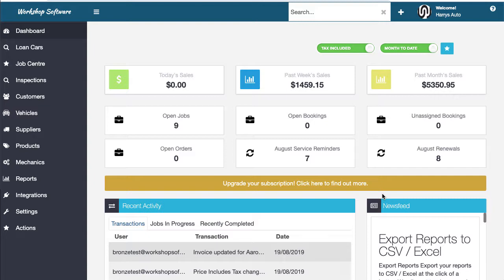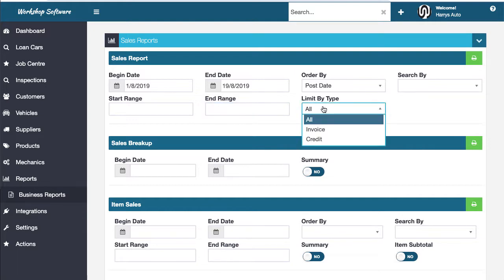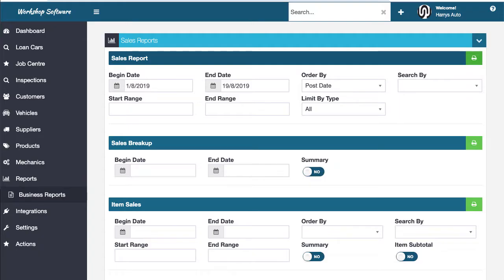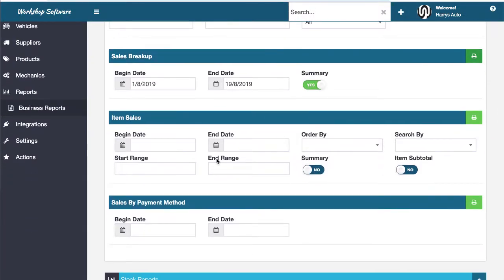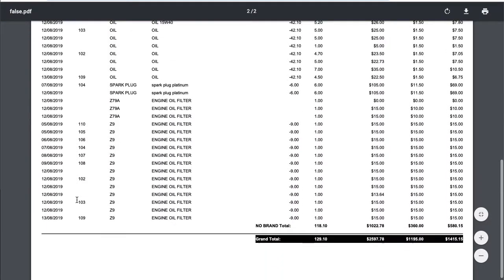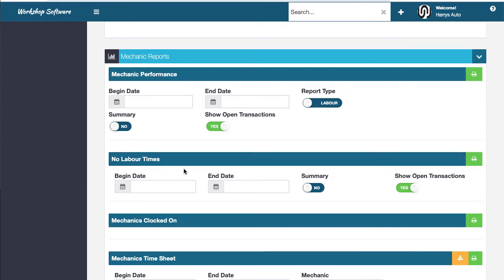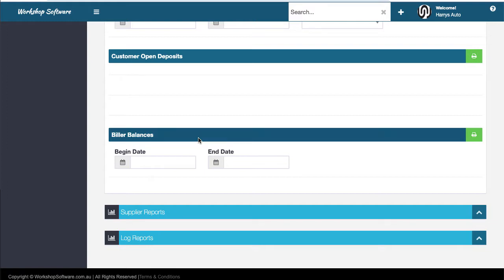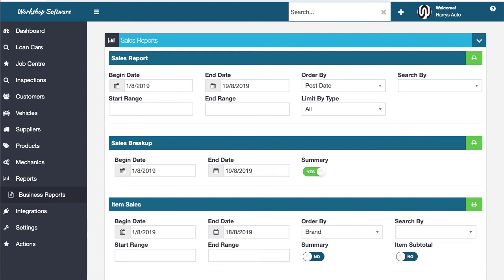Bronze Onboard 5 - Reports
Bronze Onboard 5 - Reports. Overview of what reports are avaialbe, how to run them and get the most from the Workshop Software reports.